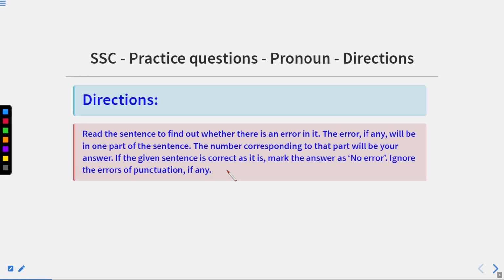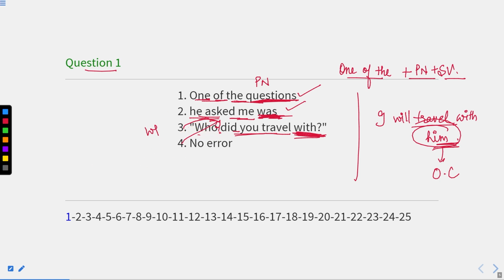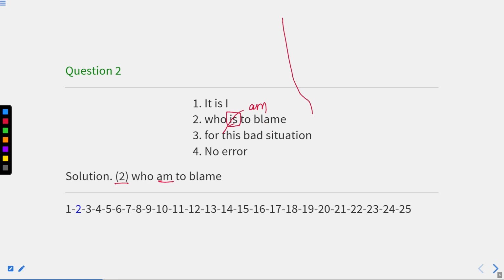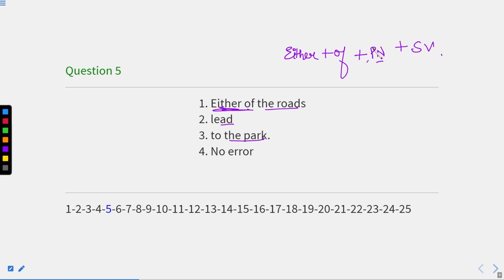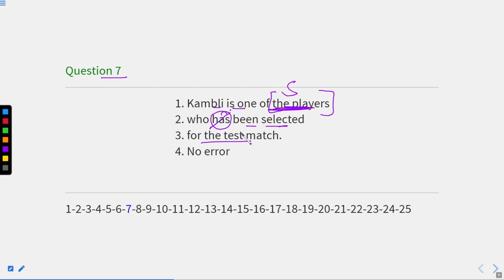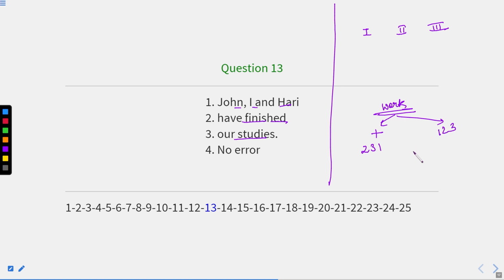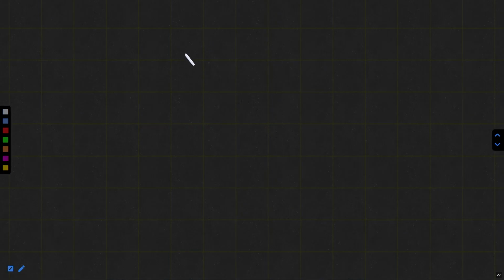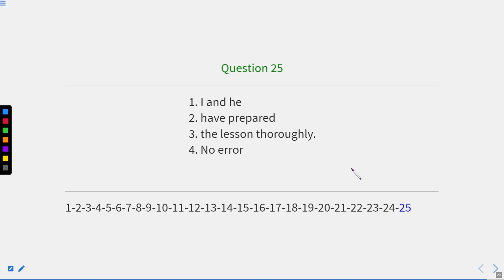Pronoun Practice Questions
Subject: English
Programme Name: Pronoun
Course Name: SSC

In this session we have covered some spotting error questions related to pronouns which are similar to previous year questions

📡 Key Features:
Syllabus-based Content